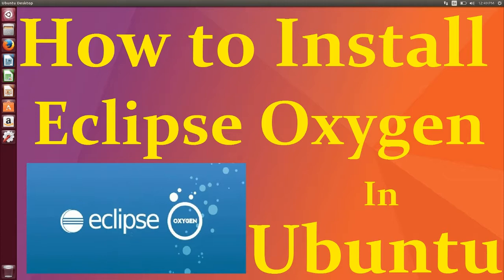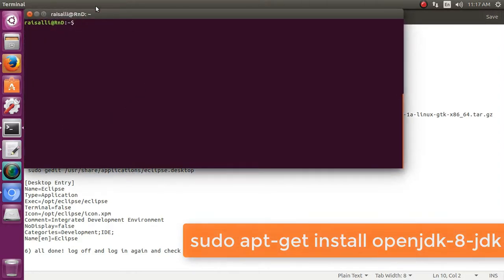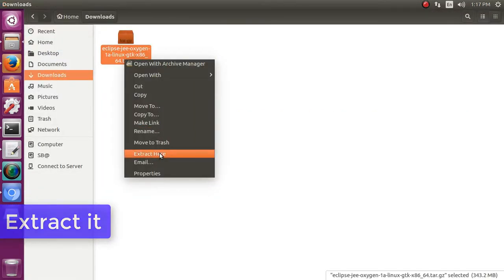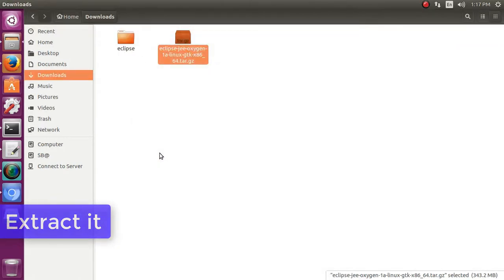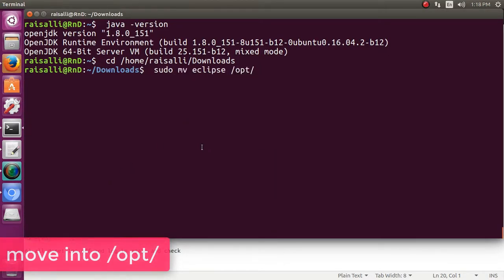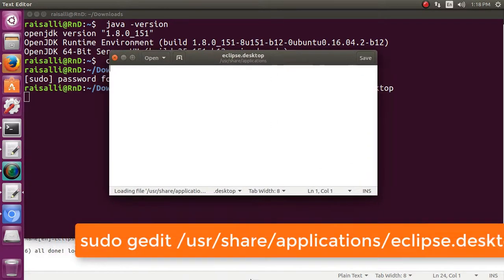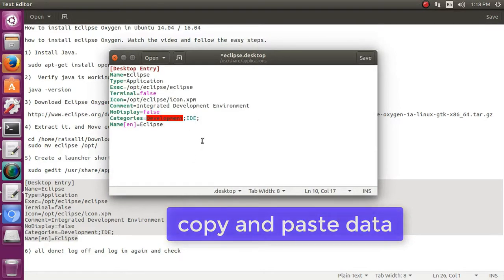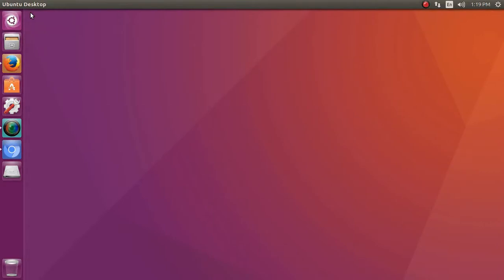How to install Eclipse Oxygen in Ubuntu 14.04 or 16.04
How to install Eclipse Oxygen in Ubuntu 14.04 / 16.04

how to install eclipse Oxygen. Watch the video and follow the easy steps.

1) Install Java.

2)  Verify java is working

 java -version

4) Extract it. and Move eclipse folder to /opt/

 cd /home/raisalli/Downloads
 sudo mv eclipse /opt/

5) Create a launcher shortcut

 sudo gedit /usr/share/applications/eclipse.desktop

[Desktop Entry]
Name=Eclipse
Type=Application
Exec=/opt/eclipse/eclipse
Terminal=false
Icon=/opt/eclipse/icon.xpm
Comment=Integrated Development Environment
NoDisplay=false
Categories=Development;IDE;
Name[en]=Eclipse

6) all done! log off and log in again and check